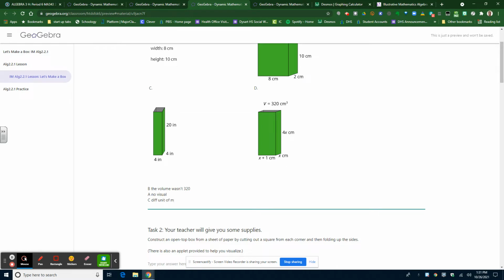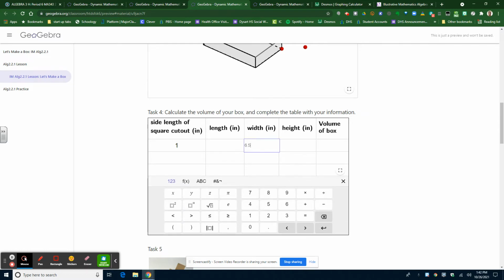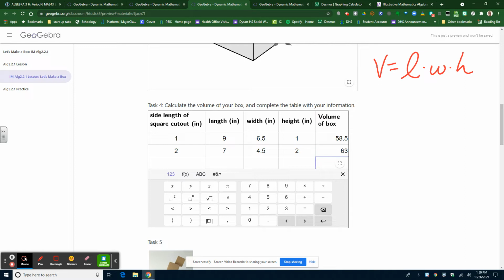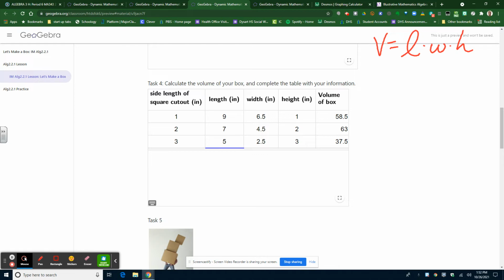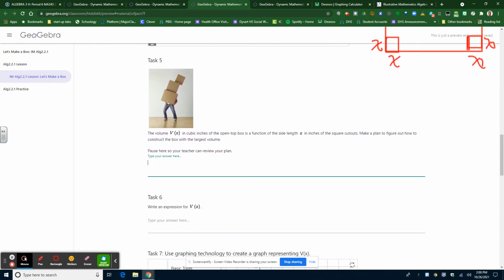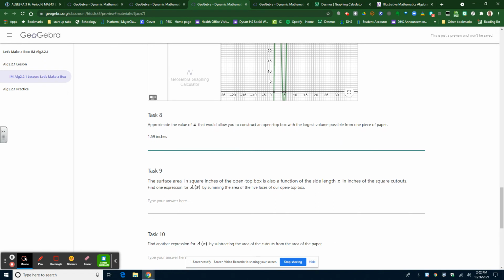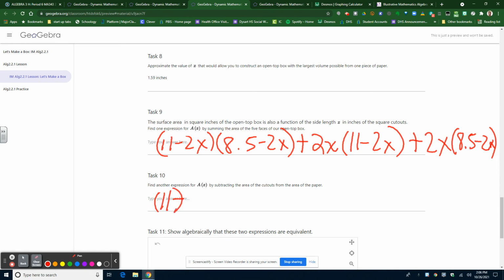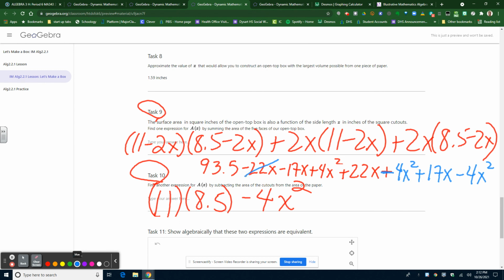IM Polynomials 2.2.1 Lesson: Let's Make a Box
1st day of IM Algebra 2
Generalize from specific calculations to create a polynomial to model the volume of a constructed box.
Interpret features of a graph of a polynomial.
HSA-CED.A.2
HSF-IF.B.4
HSF-IF.B.5